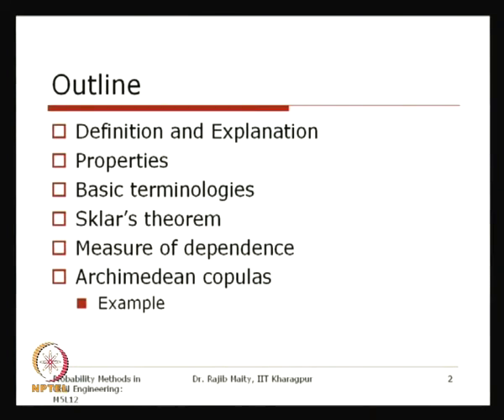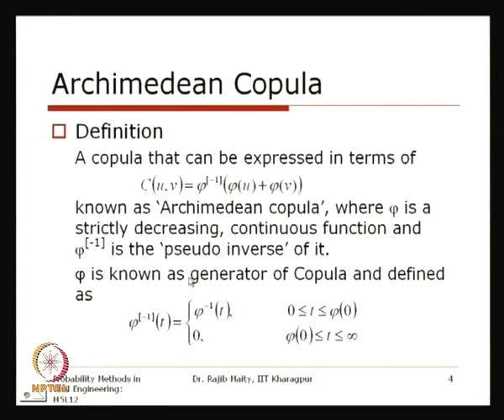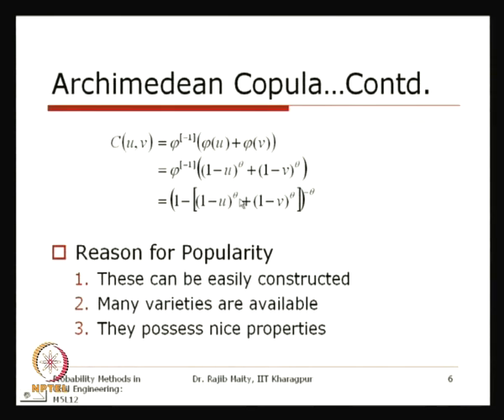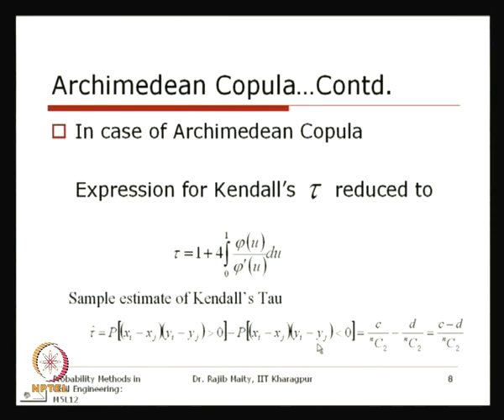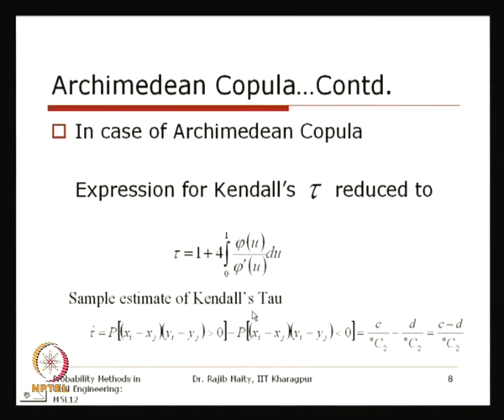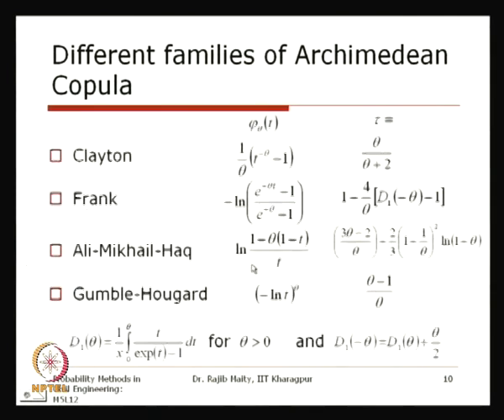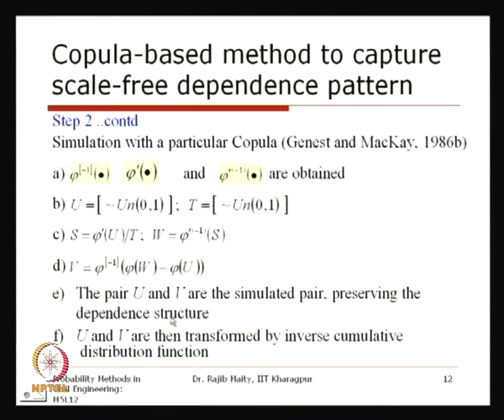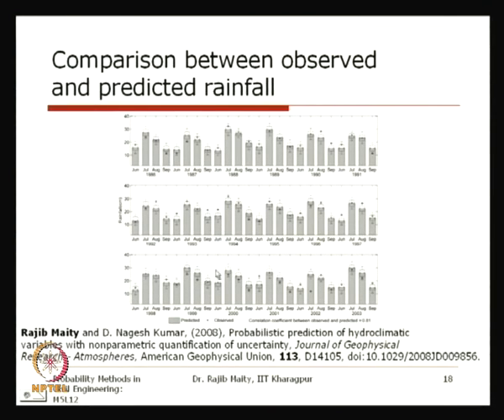Mod-01 Lec-30 Introduction to Copulas (Contd.)